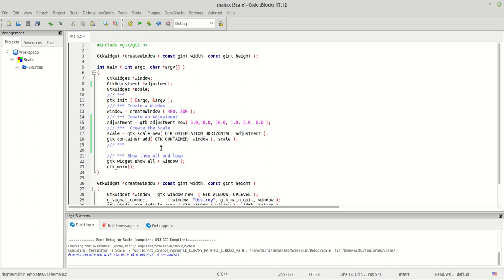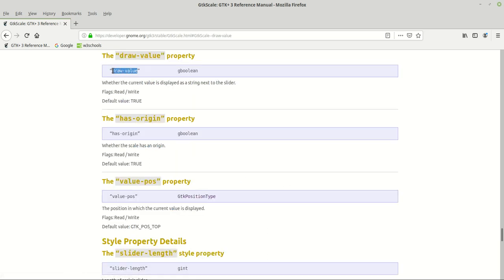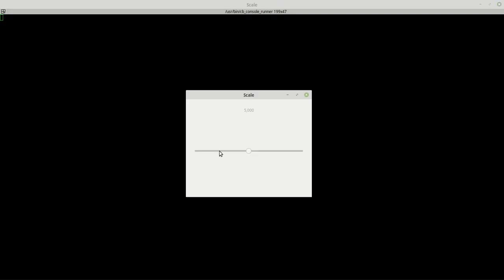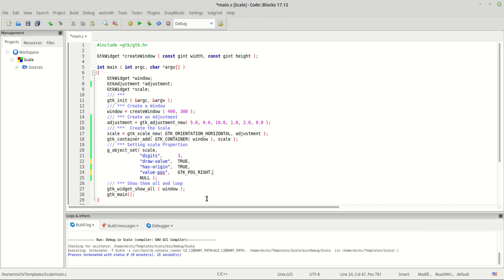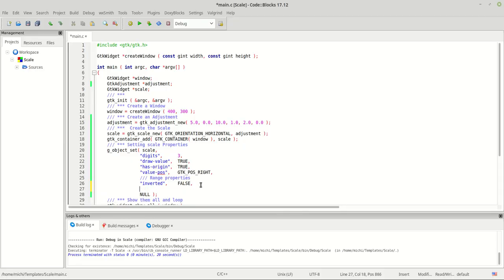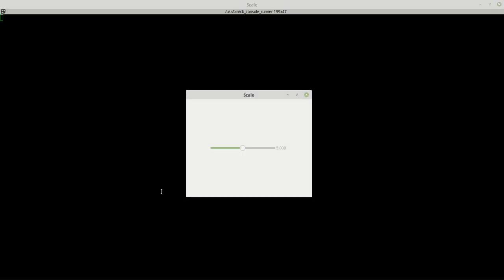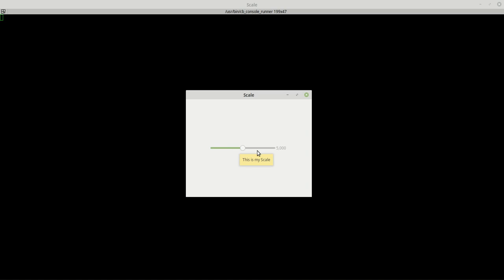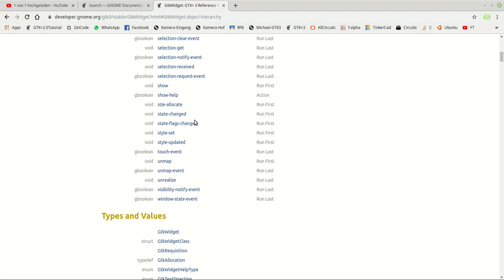GTK - GtkScale Part-06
Here we are going to talk about Scale properties and we are going to learn how we can apply them on the GtkScale Widget. - -